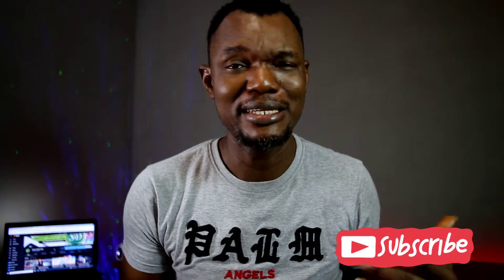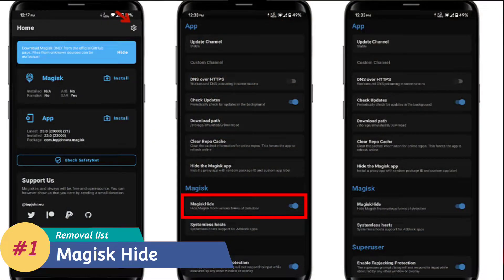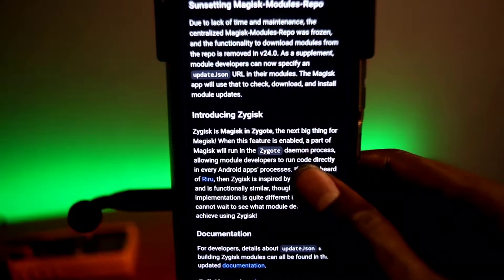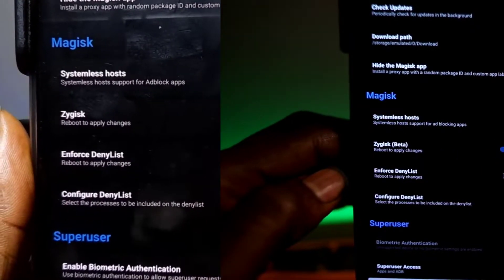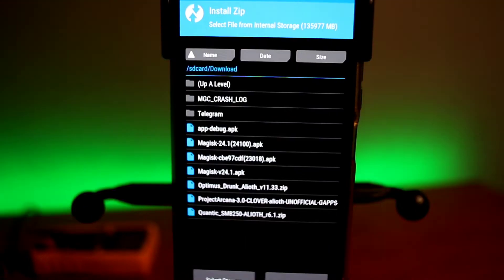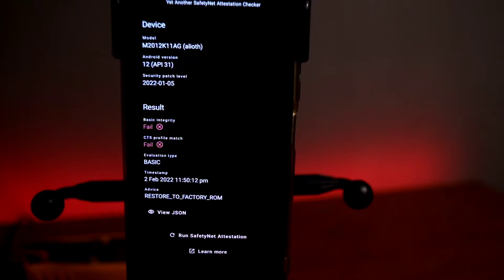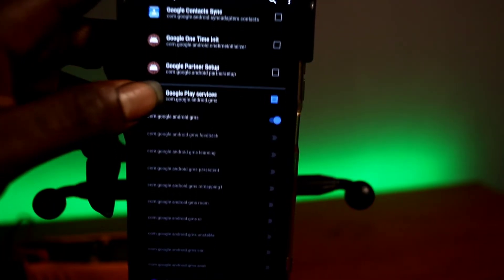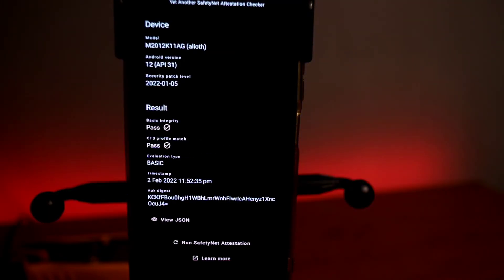Magisk Version 24+ Is Here! Root, Zygisk, SafetyNet And How to Flash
Magisk version 24.1 is here and Zygisk is now available in the stable Magisk Channel. With Zygisk now available, you can now pass SafetyNet After Rooting Android 12.
Magisk version 24.1 uses Zygisk enforce list to deny Google Play services from snooping around and looking for elements of rooting your phone.
I have already made a video fro Magisk Canary - the experimental version where the Magisk developer tested Zygisk first. you can see that video here:

If you are using Android 12, download Magisk Canary as the Stable Magisk v23.0 still has some issues with most Android 12 at the time of uploading this video.

Remember to follow the instructions from the download pages!

Tik-Tok: @smartdepotng